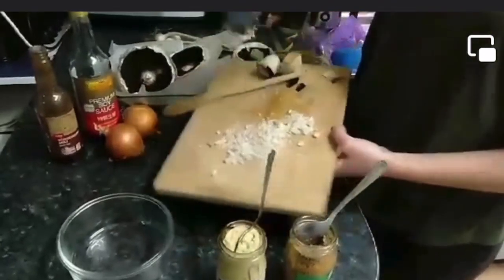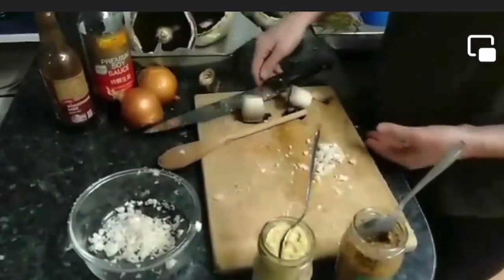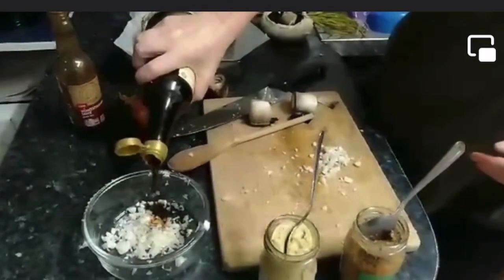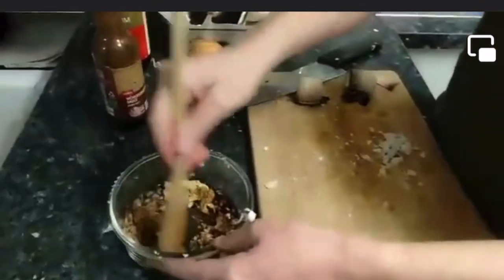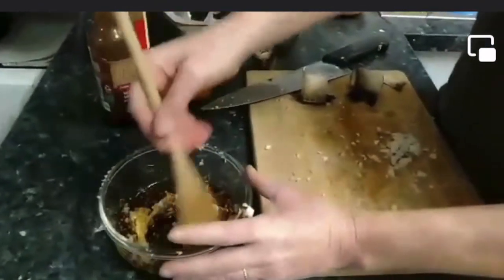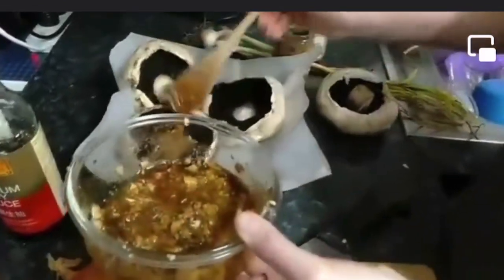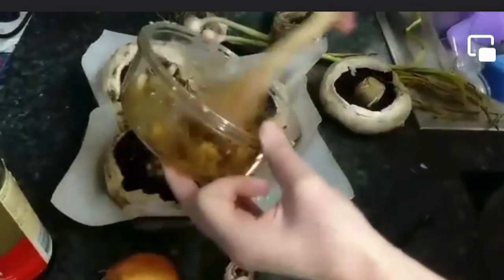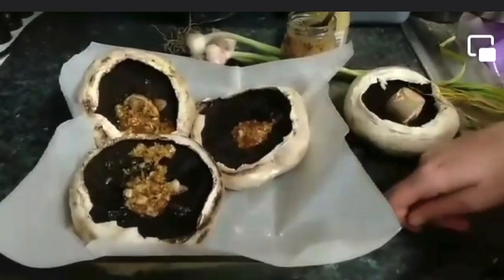Box Divvy Cessnock - Abernathy: Mushroom Burgers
Flat mushrooms burgers

Quick, easy and full of flavour.